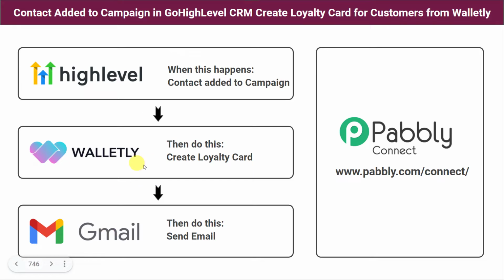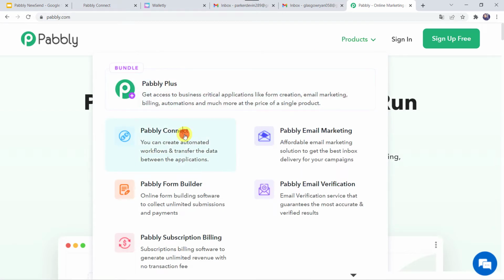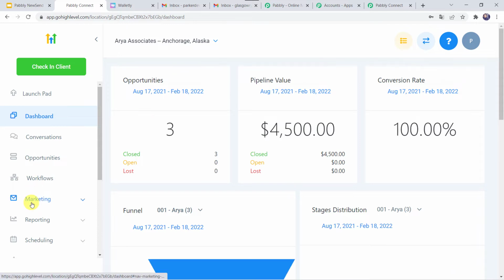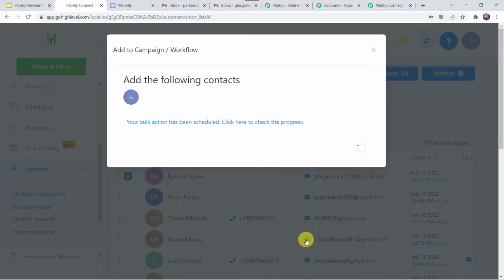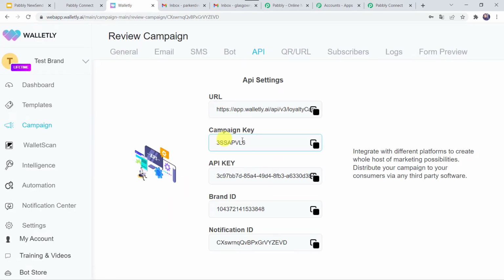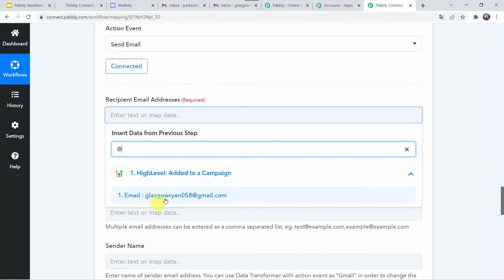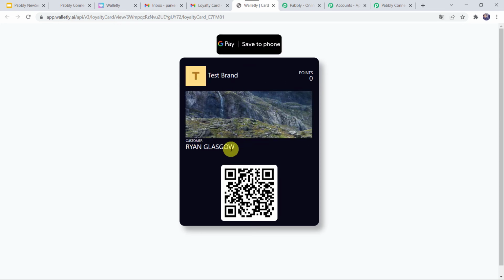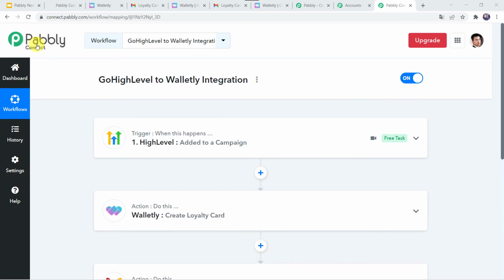Add Contacts in GoHighLevel Campaign & Create Loyalty Card for Customers from Walletly Automatically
In this video, we will learn GoHIghLevel Walletly integration, where you can add contacts in GoHighLevel campaign & create loyalty card for customers from Walletly automatically with the help of Pabbly Connect.